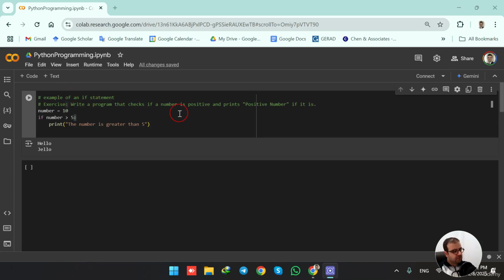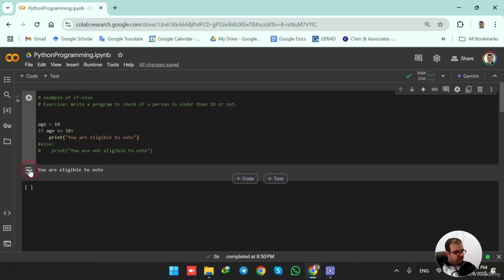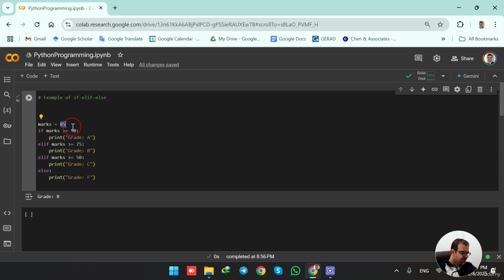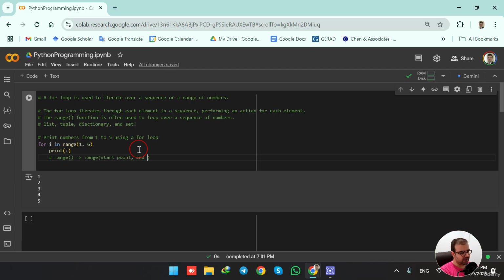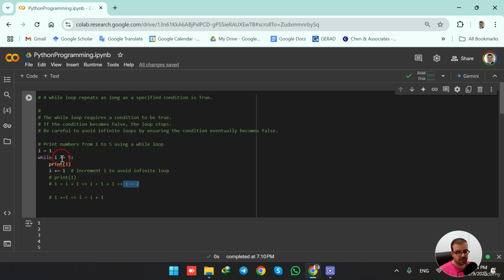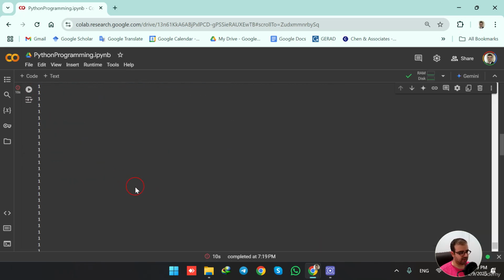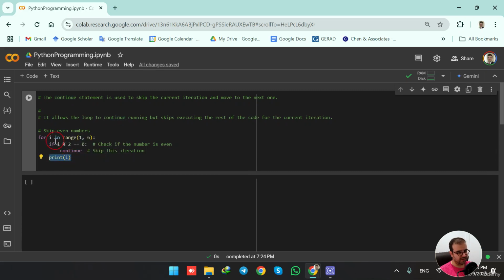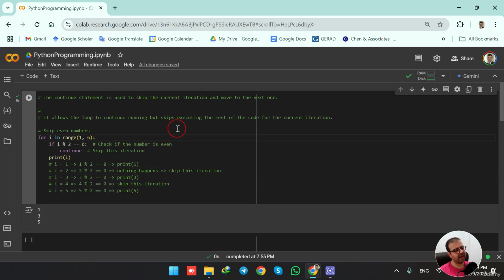Python Code Learn Python Programming in ONE Day Part 2 of 3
Want to learn Python programming in just one day? This video is the perfect crash course for beginners! 🚀 Whether you're completely new to coding or looking for a quick refresher, we’ll cover everything you need to know to start coding in Python today.

🔥 What You’ll Learn:
✅ Control Structures: If-Else, Loops, and Functions
✅ Working with Lists, Tuples, and Dictionaries
✅ File Handling and Error Handling
✅ Introduction to Object-Oriented Programming (OOP)
✅ Hands-on Coding Examples and Mini Projects

No prior programming experience? No problem! We’ll guide you step by step with easy-to-understand explanations and real-life examples. By the end of this video, you'll have a solid foundation in Python and be ready to build your own projects.

🎯 Perfect for: Absolute beginners, students, and anyone eager to learn Python fast!

0:00 If Conditions in Python
5:14 Ifelse Conditions in Python
9:02 Ifelifelse Conditions in Python
14:15 For Loops in Python
20:46 While Loops in Python
29:23 Break Statement in Python
33:43 Continue Statement in Python